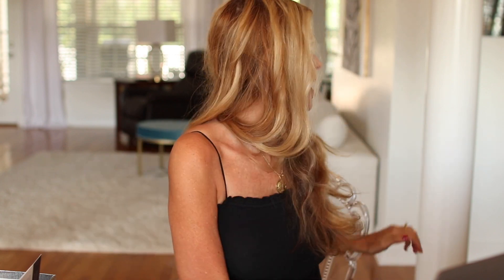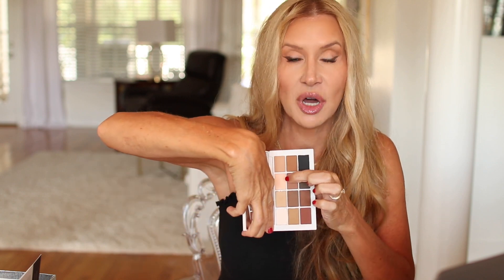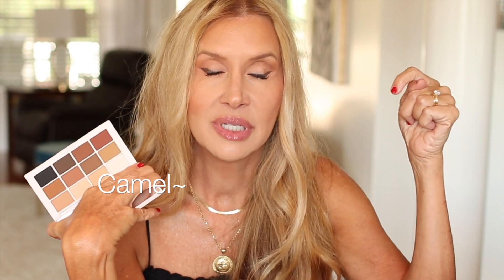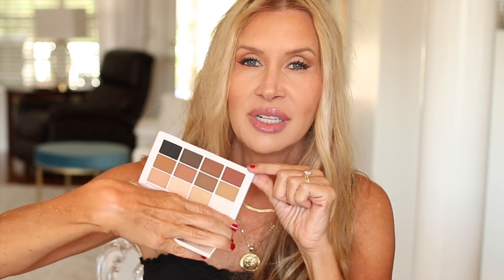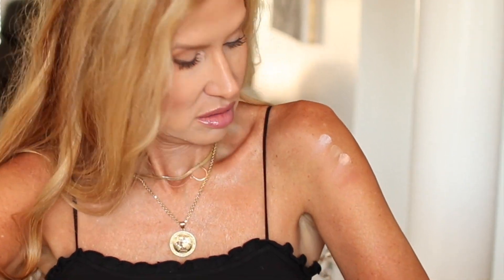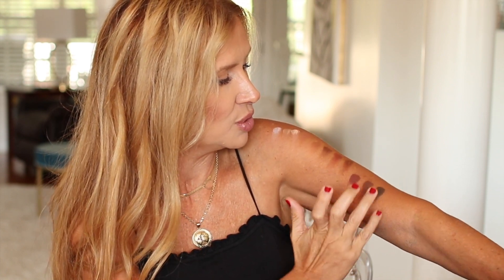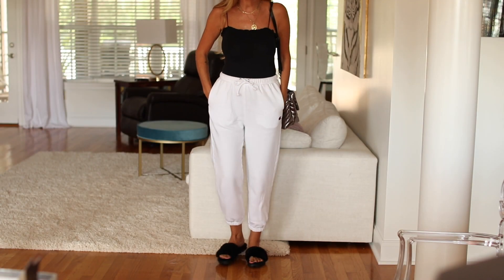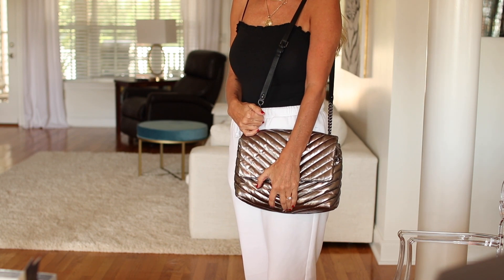Makeup By Mario Matte Palette Review & Swatches | Sweatpants OOTD | Women Over 40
Hey there!! I just wanted to tell you how much I love this little MakeupByMarioeyepalette ❤️ I think you will like it, too! See you tomorrow! 🥰 Lisa

Laura Mercier Eye Basics (I tried again with no eye primer and not as good)

Uggs (tts)~ or Zappos
Sweatpants (similar--I ordered in black)